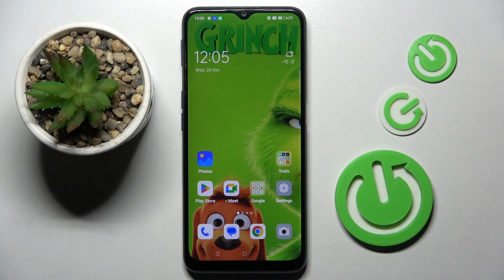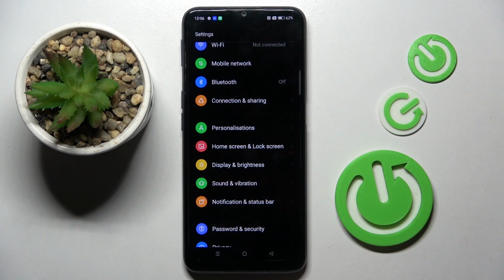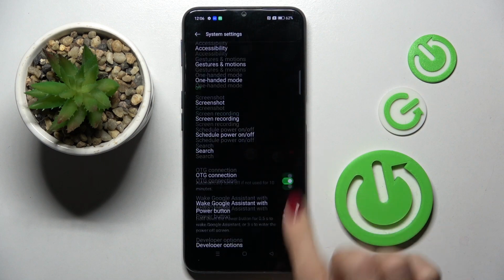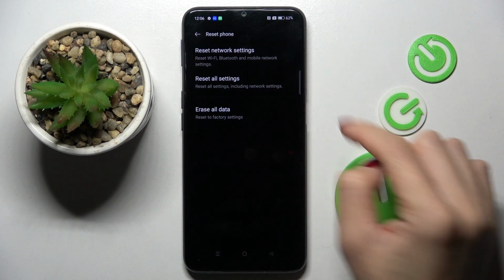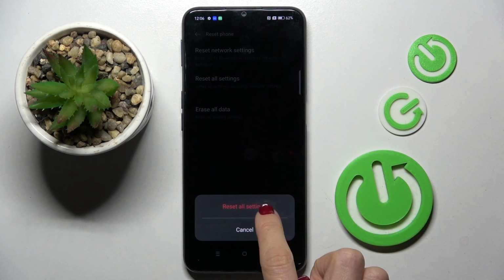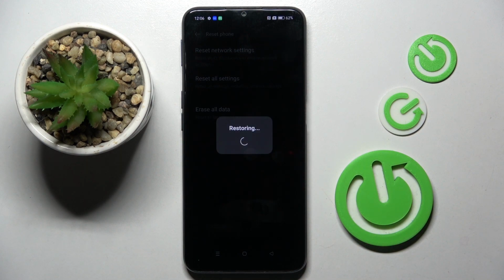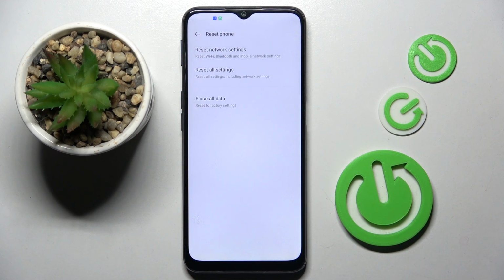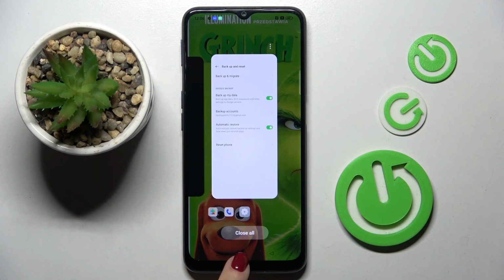How to Reset All Settings on OPPO A16S - Restore Default Setup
Resetting all settings can help resolve a range of issues, such as slow performance, software bugs, and more. In this tutorial, you'll learn how to reset all settings on your OPPO A16S, what this process does, and why it may be necessary. You'll also discover the potential consequences of resetting all settings and how to avoid potential problems. With clear and concise instructions, you'll be able to reset all the settings on your OPPO A16S with ease.

How to Reset Settings on OPPO A16S?
How to Reset All Settings on OPPO A16S?
How to Restore Default Settings on OPPO A16S?